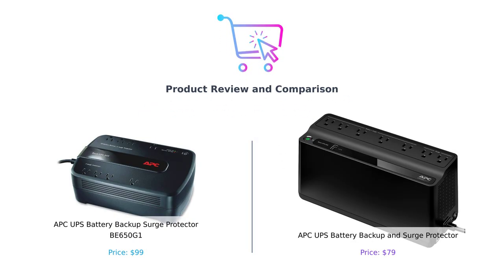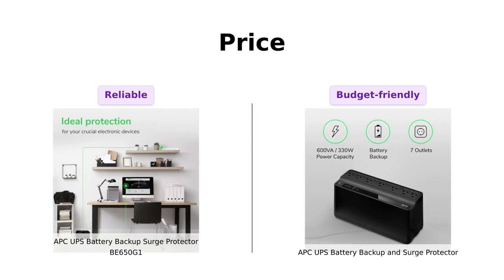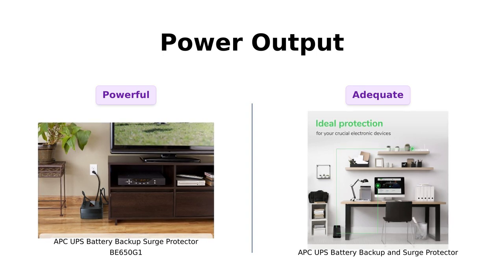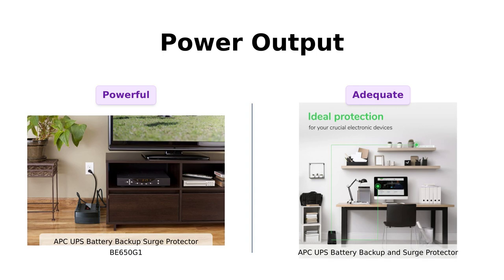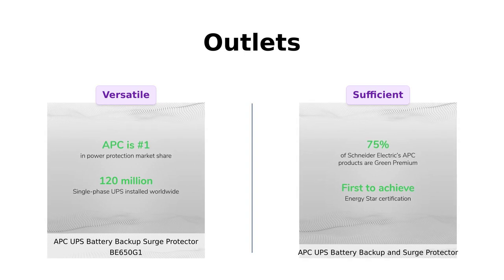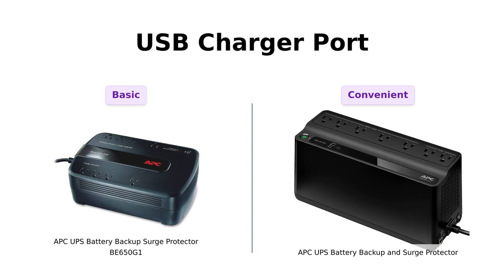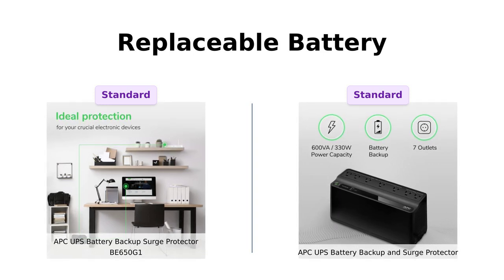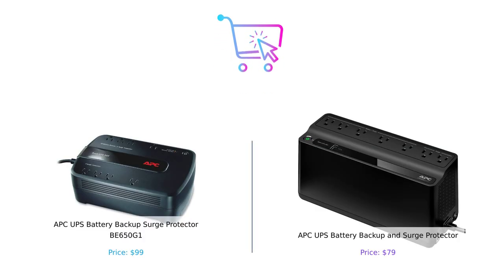APC UPS BE650G1 vs BE600M1 Comparison 🔄 | Which UPS is Better? 🤔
In this video, we compare the APC UPS Battery Backup Surge Protector BE650G1 with dataline protection and backup battery power supply against the APC UPS Battery Backup and Surge Protector BE600M1, featuring USB charger port Which one will come out on top? Find out now!